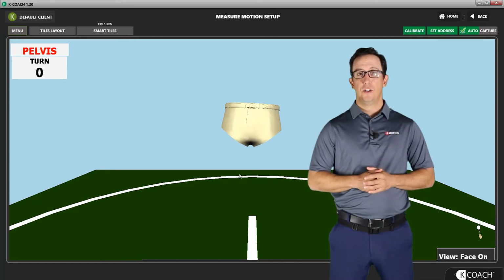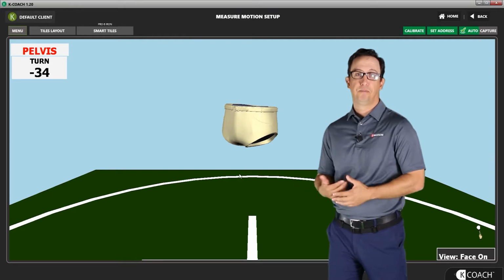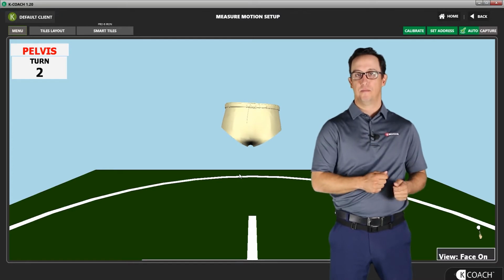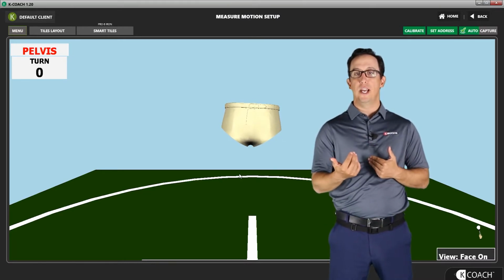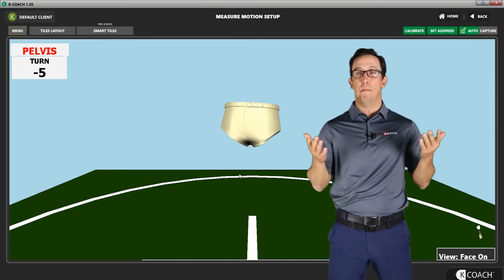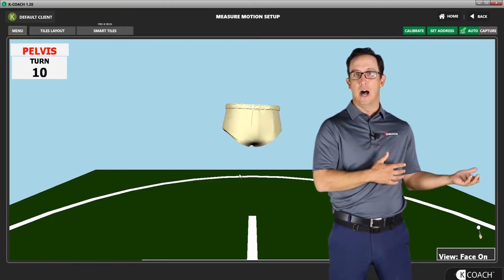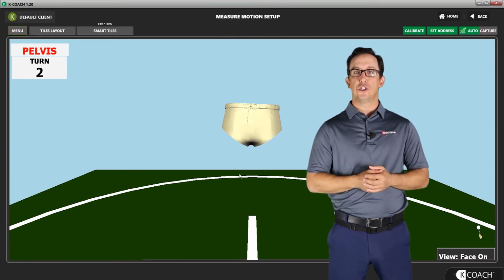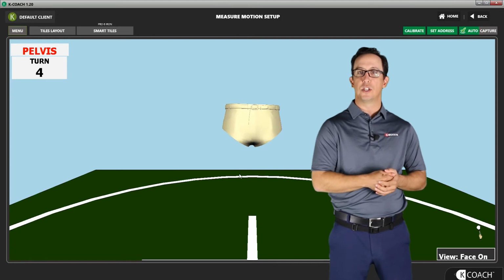Pelvis Rotation with K-COACH in the Golf Swing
Understanding Pelvis Rotation in the golf swing and what it means to the golfer and their overall performance.